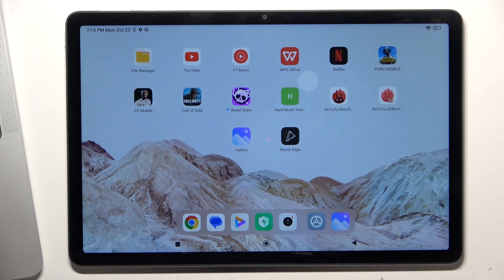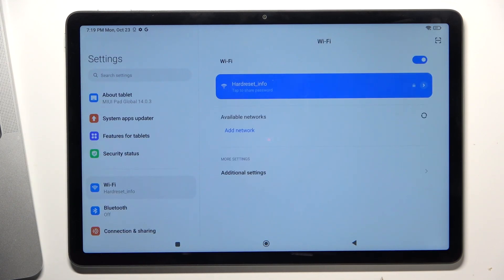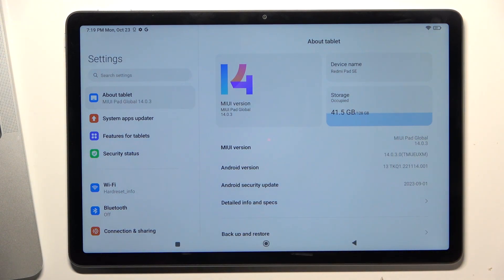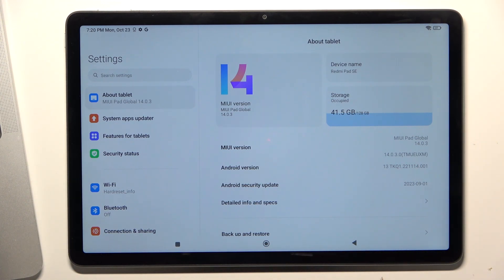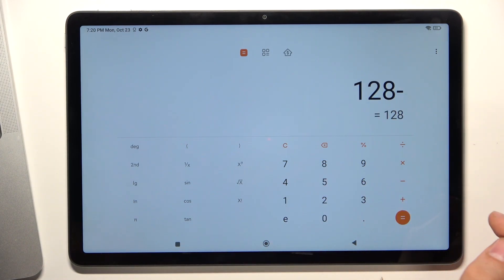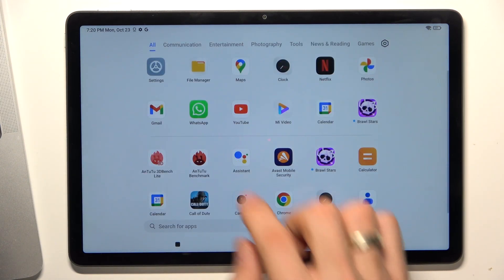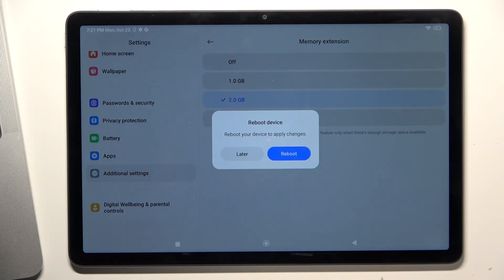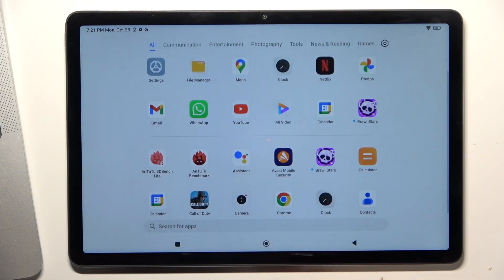REDMI Pad SE 2023 – How to Optimize and Make Tablet Faster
Find out more info about REDMI Pad SE 2023:
Welcome back to our cool techno-channel! Today, we're exploring the REDMI Pad SE 2023 and learning all the tricks to maximize and enhance its functionality. Is your tablet running a little slow or behind schedule? Don't worry; we've prepared a guide especially for you. We cover everything (from easy tips like managing programs, cleaning the cache, and optimizing settings to more complex techniques that will dramatically increase the speed of your tablet).

How to optimize REDMI Pad SE? How to make REDMI Pad SE faster? How to speed up REDMI Pad SE?